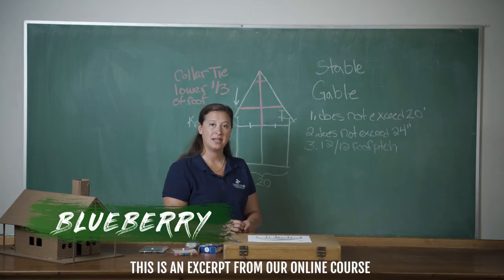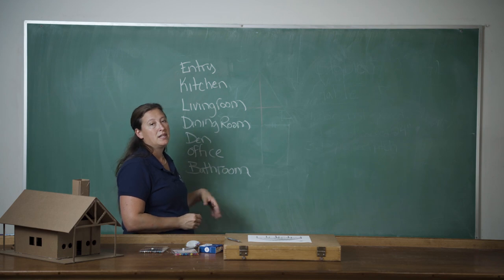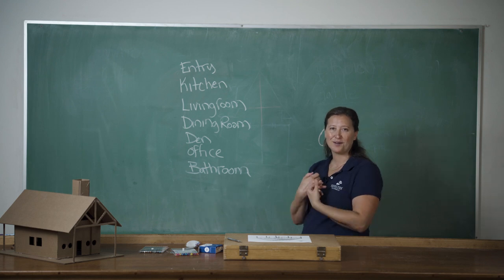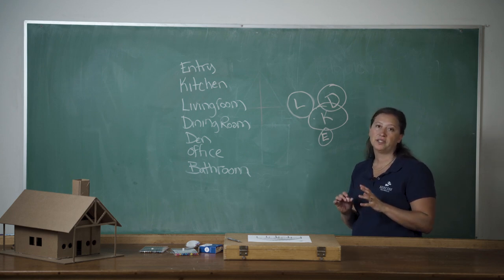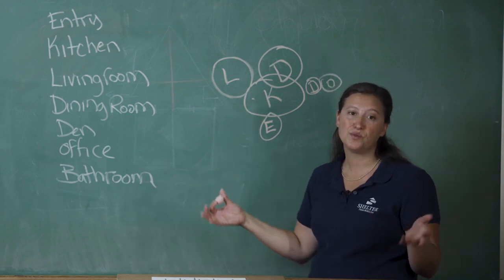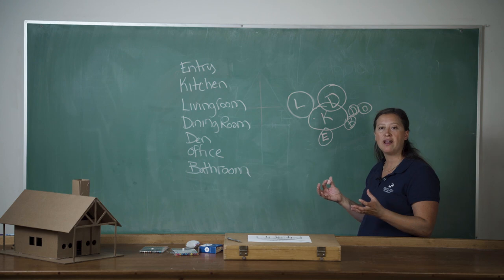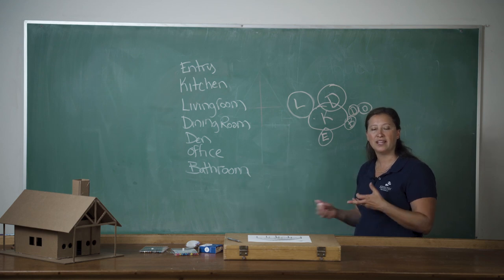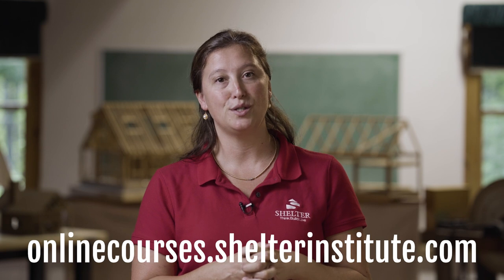Using A Bubble Diagram To Design The Layout Of Your Structure - Timber Framing Online Course Sample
Here's a sample lesson from our new Timber Framing Online Course!

In this online course, one of our modules is Drafting & Design,
where Blueberry goes over topics such as:
"The Stable Gable"
"Enclosing Your Structure"
"Securing Your Structure to a Foundation"
"Drafting Your Structure on Paper"
"Creating Your Timber List"

This video excerpt from that module is a great Quick Tip for when you go to design the interior space and layout of your timber frame project, whether house, barn, workshop etc.

In our Online Course, we use a 24' x 24’ Timber Frame to teach you all the basic joints you will need to build your own timber frame structure. For those who can make it to Maine, our in-person Purely Post-and-Beam class would be the best way to learn timber framing. But we understand that not everyone has the ability to drop everything for a week to come to our campus in Woolwich, Maine to do so. We fully believe this is the next-best thing and that YES, you can truly learn how to timber frame with the help of this online course!

We have worked hard to compile every last bit of content from our Purely Post-And-Beam course and put it in an easily digestible, video-by-video, online format. And not only that, but we’ve also tried to anticipate every question that you might ask as a student of our online course, since you don’t have the luxury of asking an instructor during class.

After completing this course, you will go from potentially knowing nearly nothing about timber framing to becoming confident and competent enough to build your own timber frame structure.